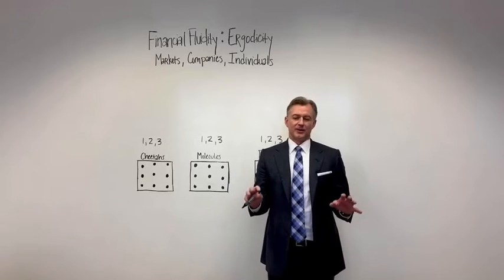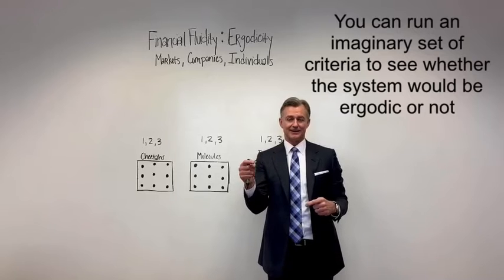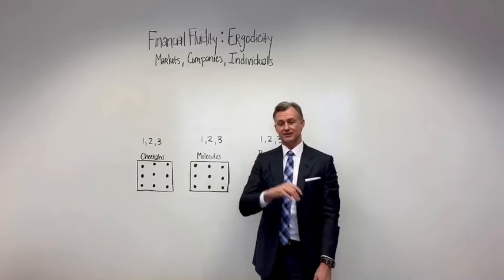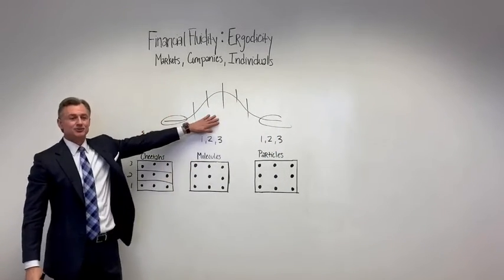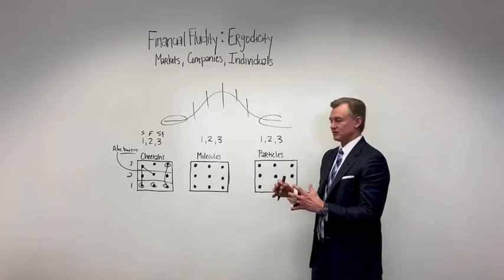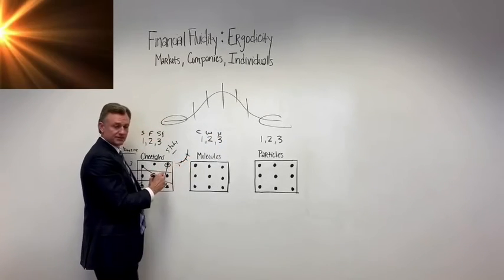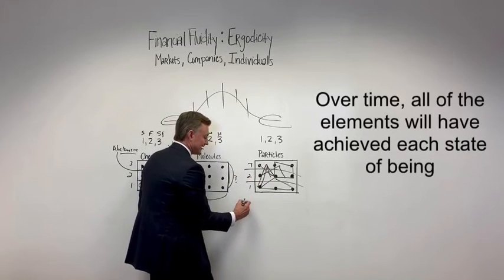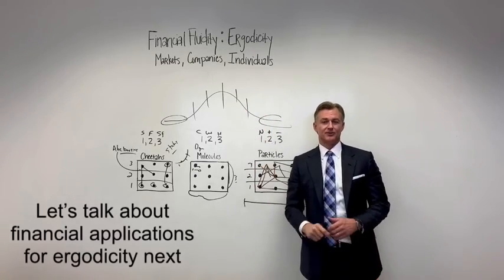Income Inequality: Fixed or Fluid? Who is wealthy? Who is poor? Who are we targeting?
This week we are starting a new series on fixed vs. fluid economic systems (ergodic analysis) discussing how economic fluidity impacts asset allocation stock indexes and the wealth and income of individuals. In this video, Chris explains what an ergodic system is before applying this complexity theory to asset allocations.